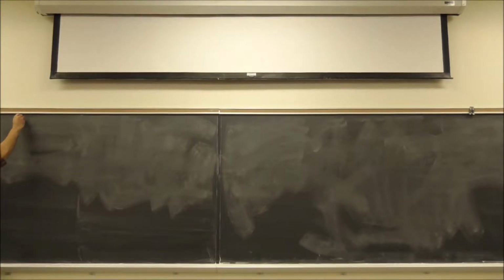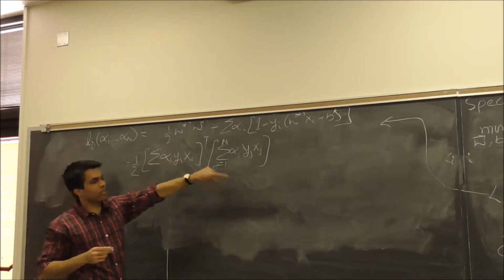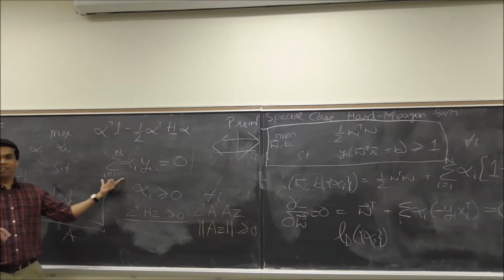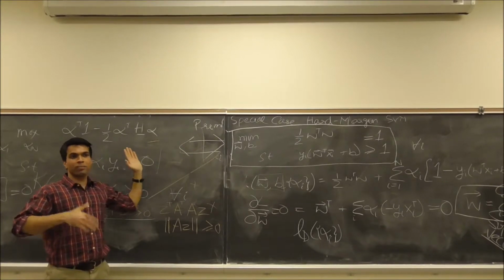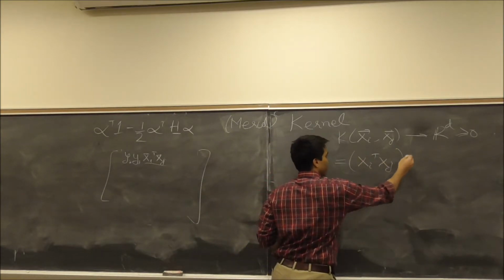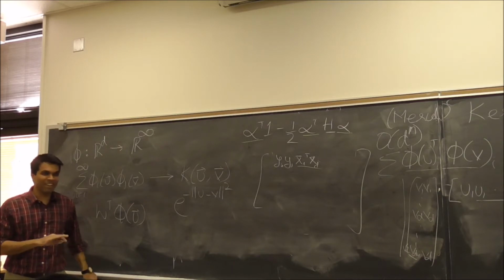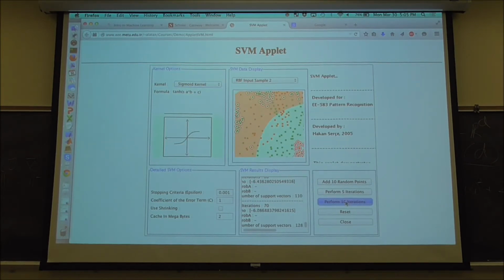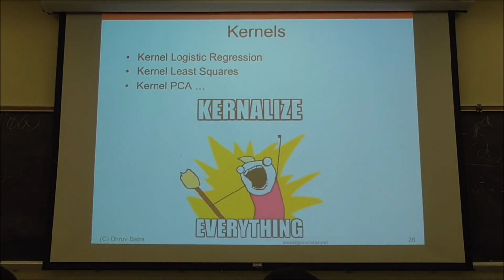Intro to ML Lecture 15 (Spring 2015)